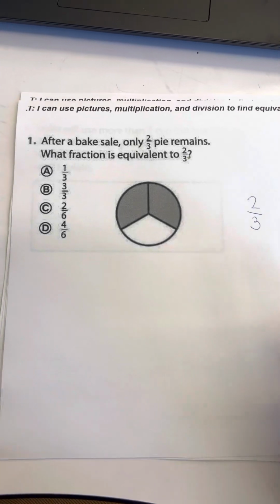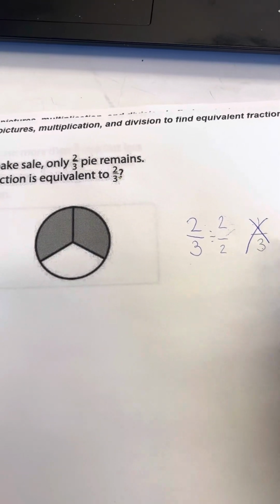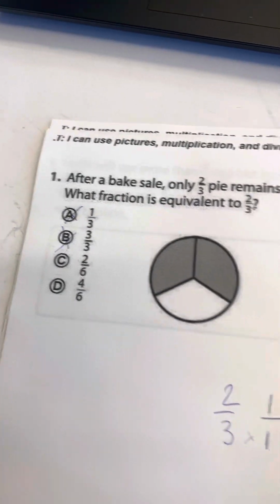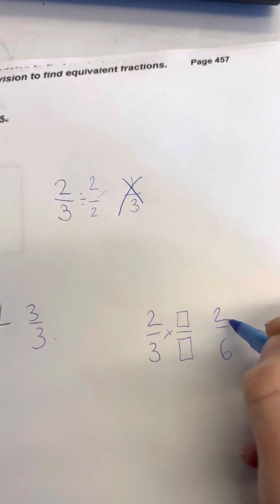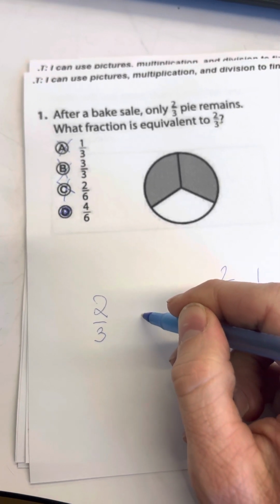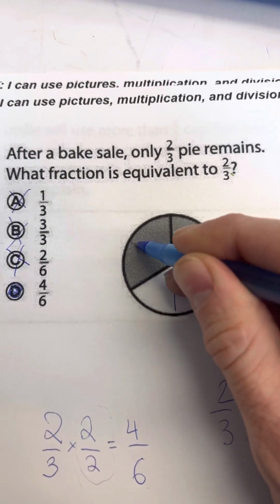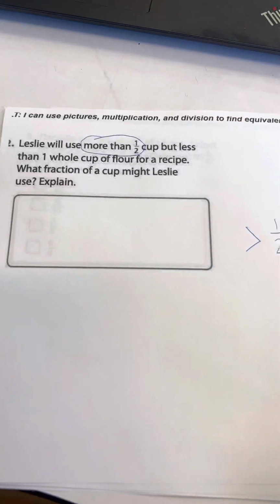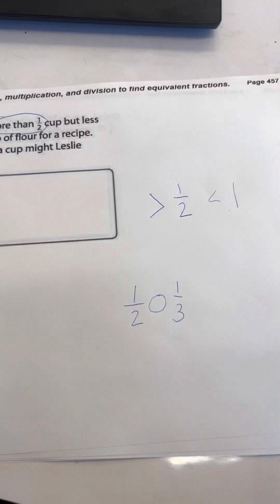Topic 8 math review video 1